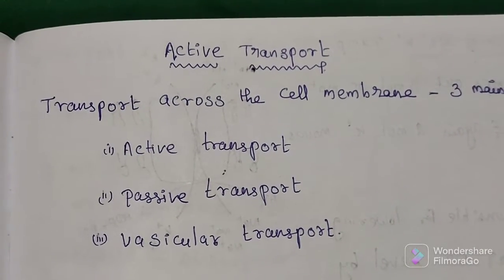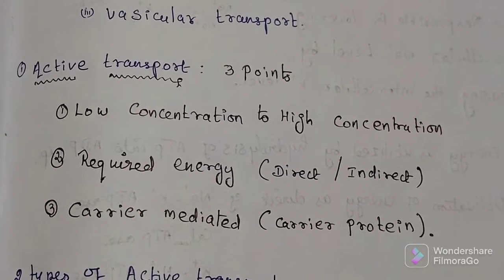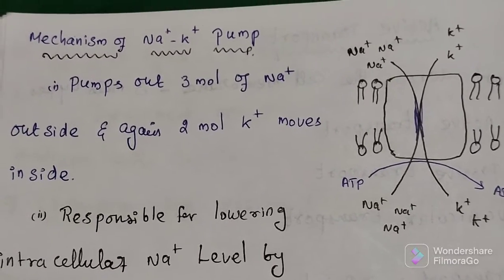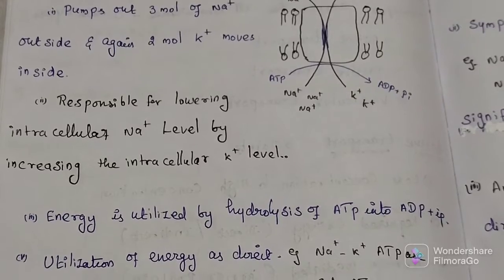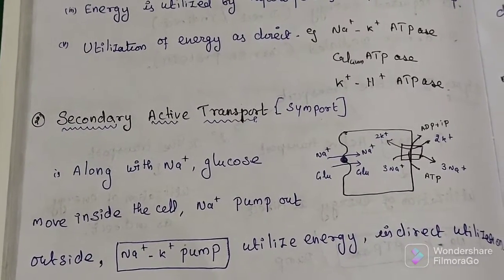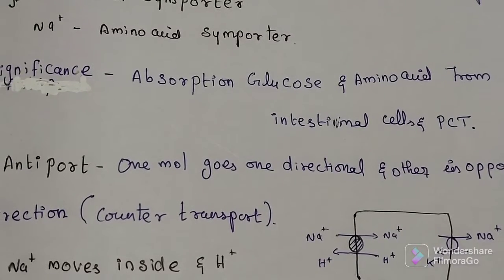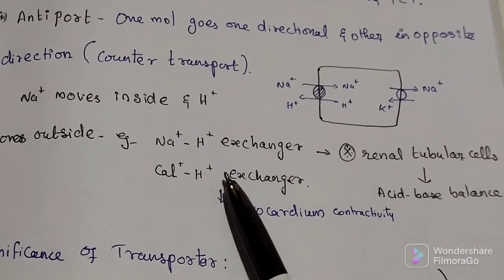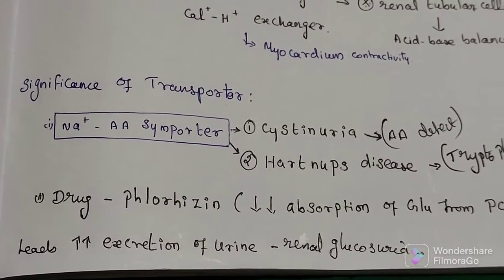Active Transport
Primary and secondary active transport